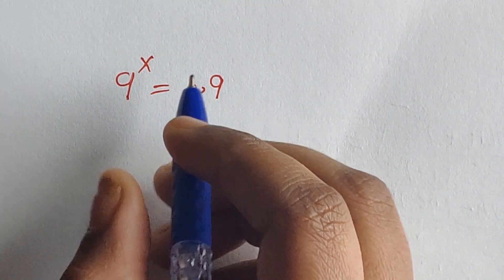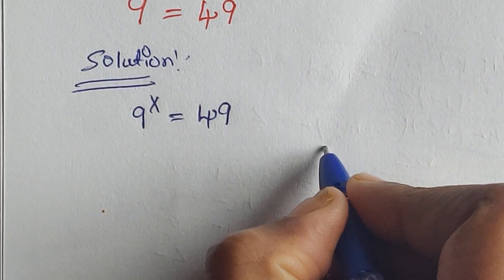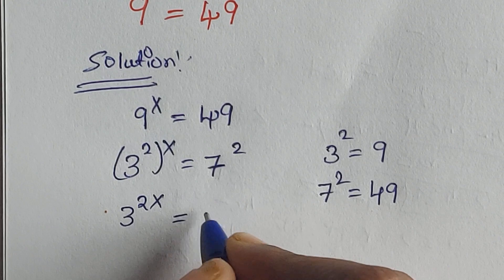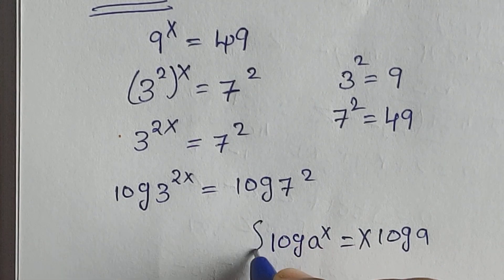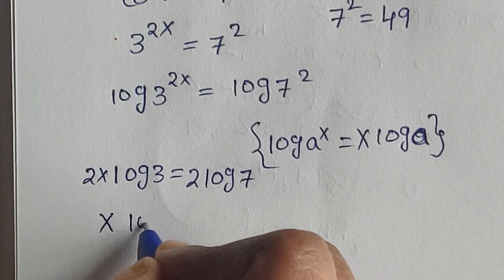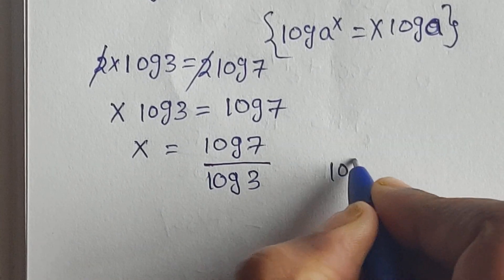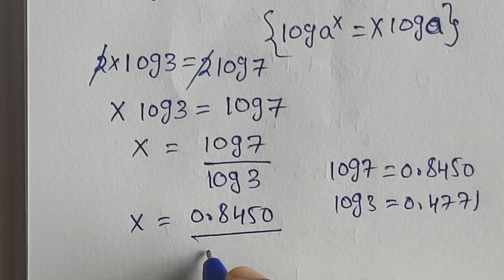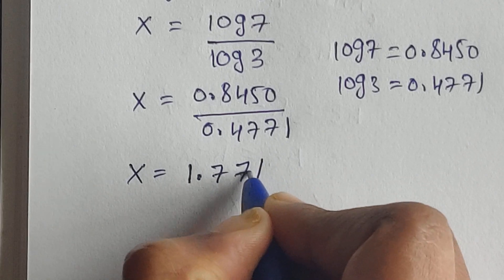Exponential math problem ll mathematics.